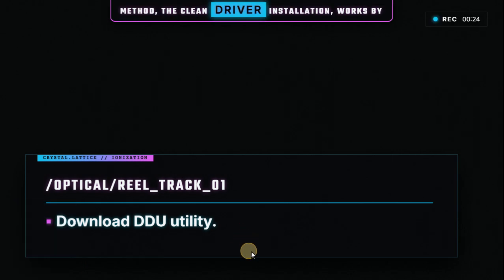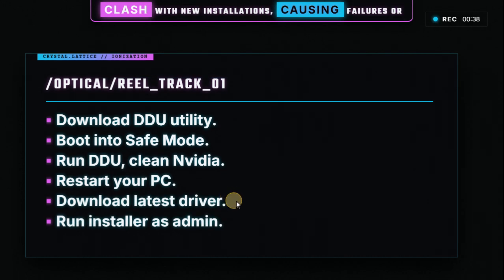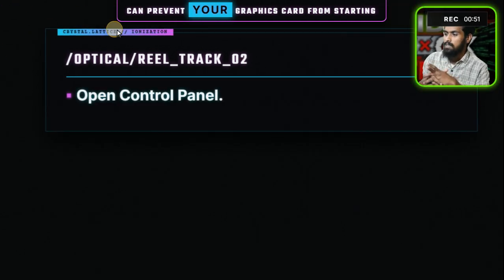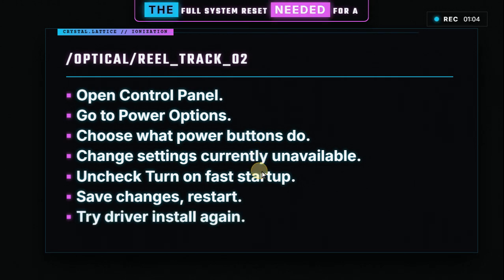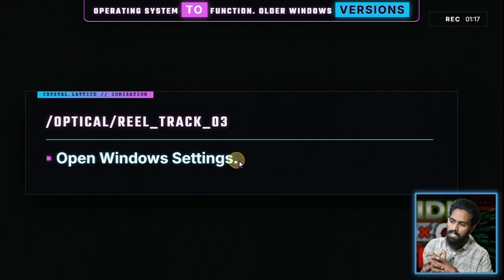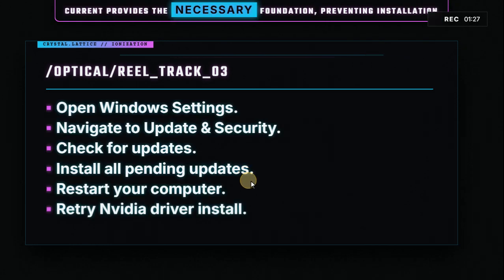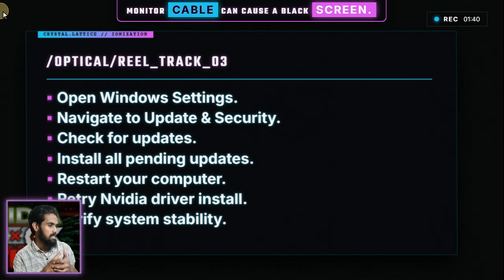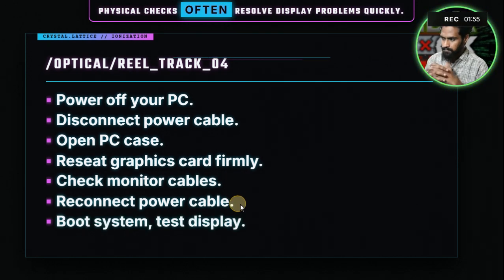Fix Nvidia Driver 61074 Cant Install And Black Screen Error 2026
Experiencing frustrating Nvidia driver installation issues and a persistent black screen? This comprehensive guide reveals the definitive solutions for Nvidia Driver 61074 problems, ensuring a smooth system recovery. Eliminate the critical black screen error and successfully complete your Nvidia driver setup with these proven methods. Regain full control of your display and system performance today.

Topic Covered:
• Troubleshooting Nvidia driver 61074 installation failures
• Resolving persistent black screen issues after driver updates
• Ensuring a clean and successful graphics driver setup
• Optimizing your system for Nvidia hardware
• Preventing future display problems